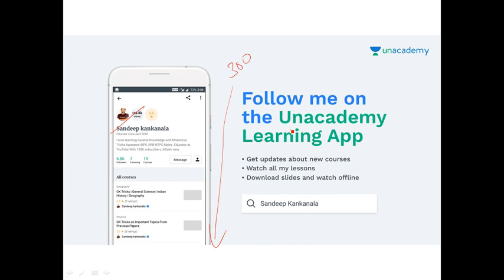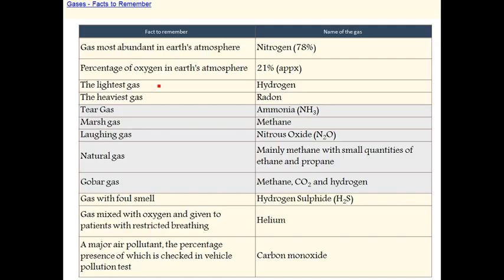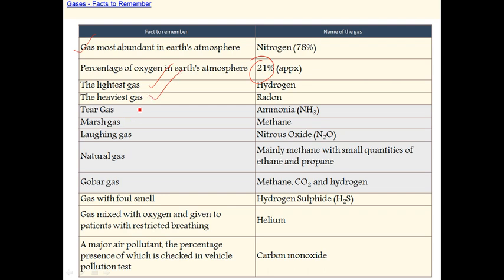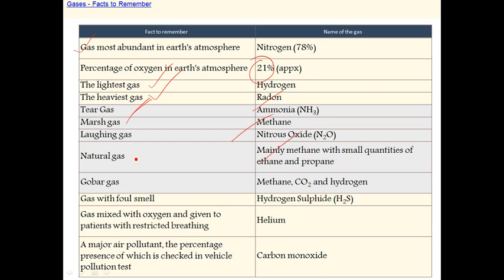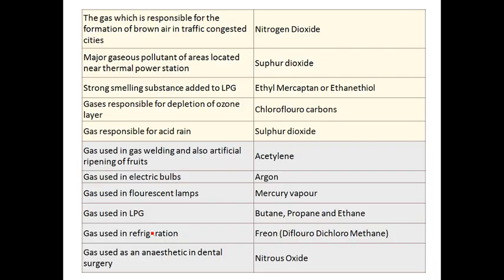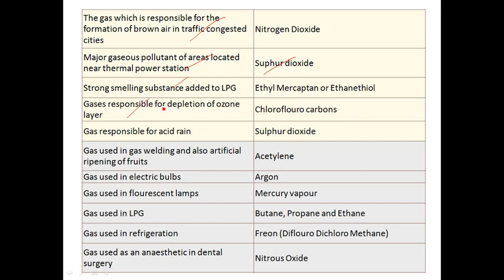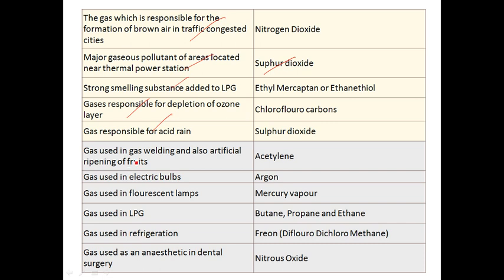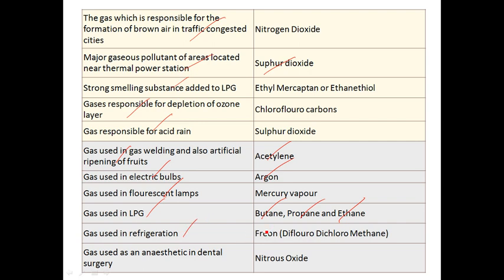Most important Chemistry Tricks and Mcqs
300+ GK Tricks for FREE
GK Tricks Topic Wise (Telugu)
Many More Tricks to Come.
Best Books to score 90% Marks in Railway
Best BOOKS for RBB ALP Technician | RRC GROUP D
ALL IN One
Previous Papers
TRICKS IN English
Please Share My Tricks , Be Helpful
                            Thankyou